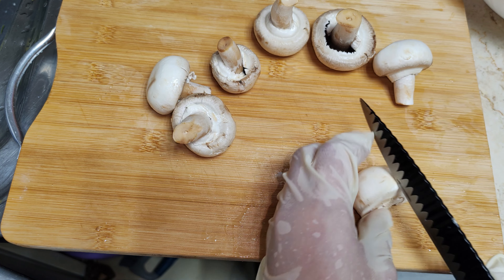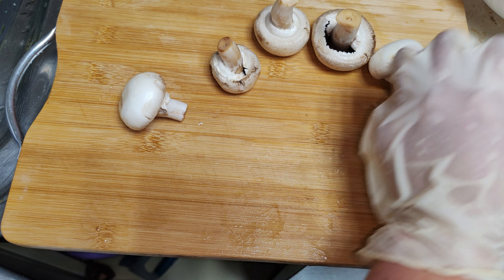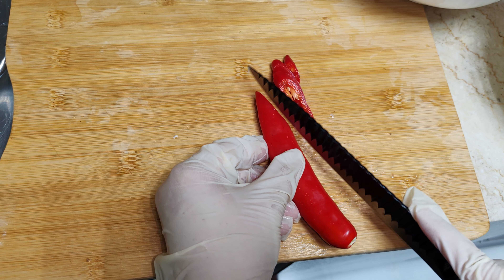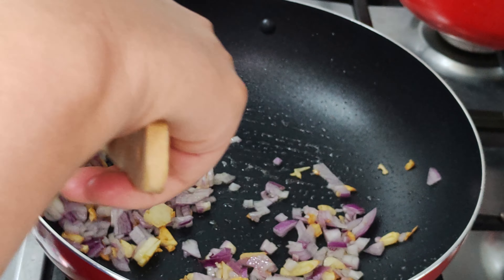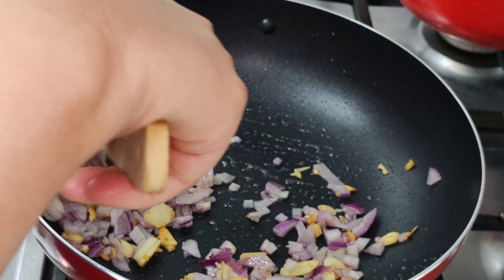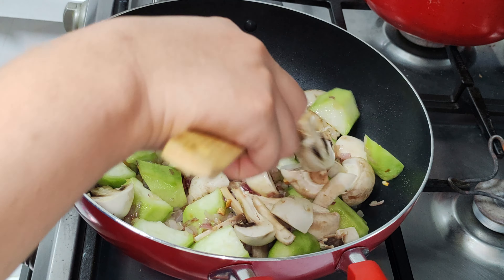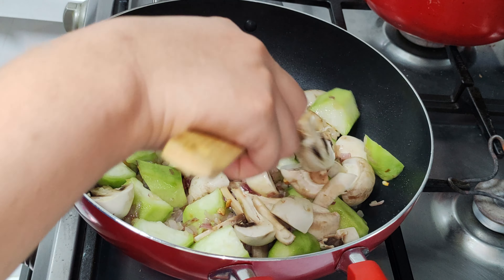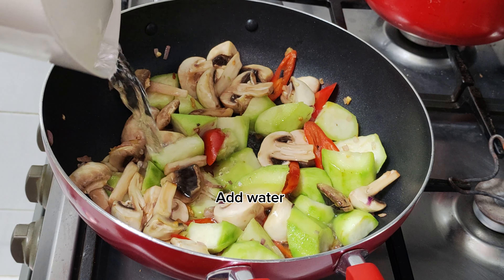stir fry sponge gourd and mushroom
Ingredients :
Sponge gourd
Mushroom
Red chili
Onion
Garlic
Garlic powder
Seasoning
Salt
Olive oil
Water